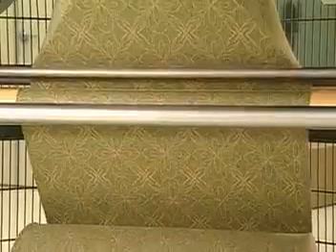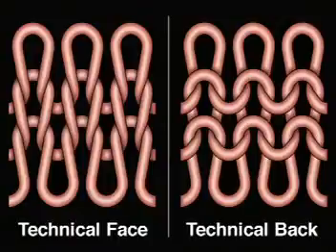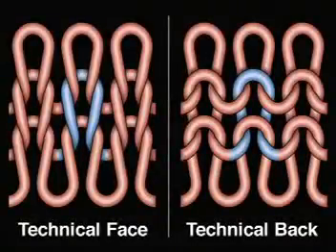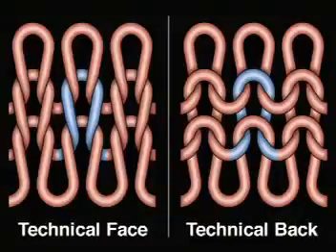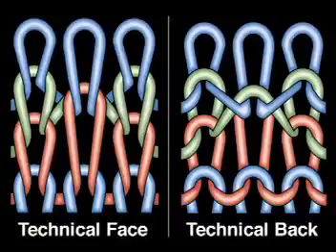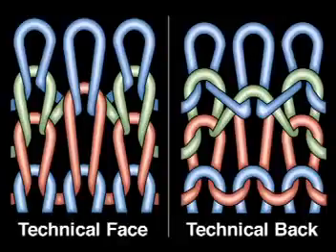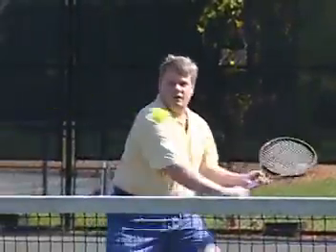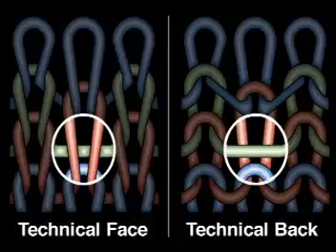Knitting Action of Circular Knitting Machine